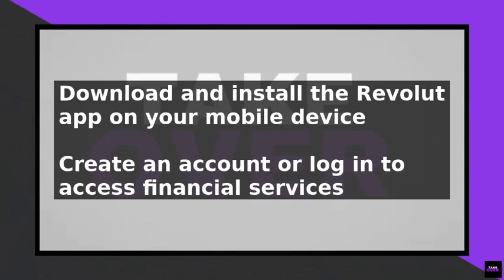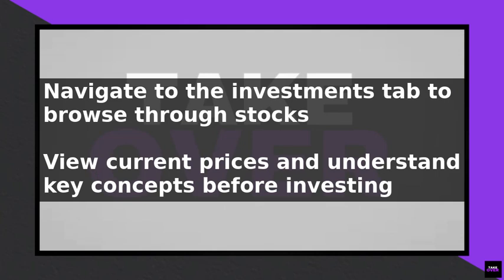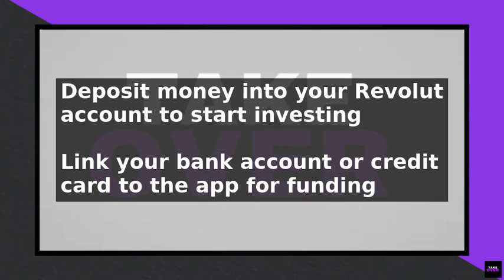How To Invest In Stocks On Revolut (2025)